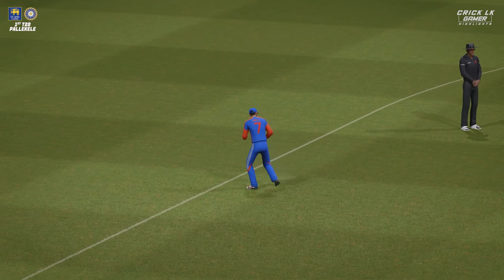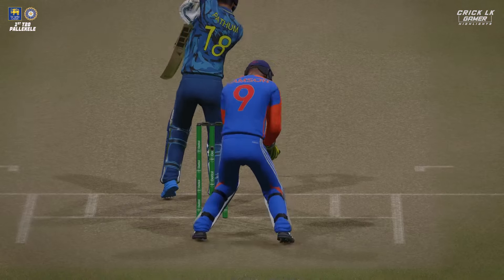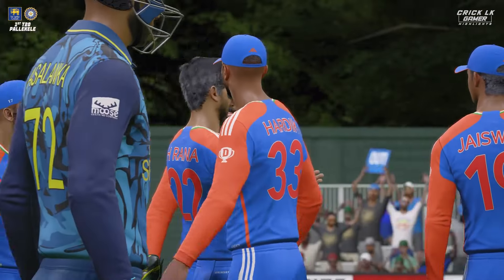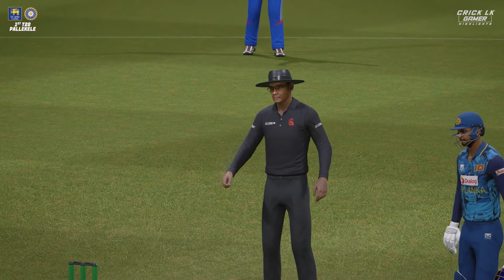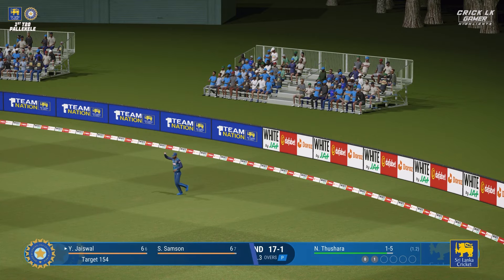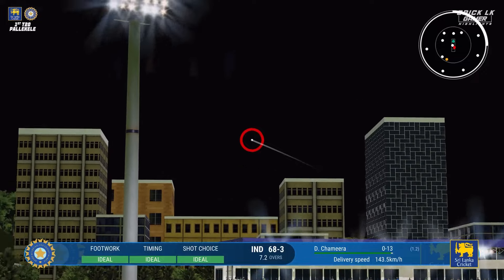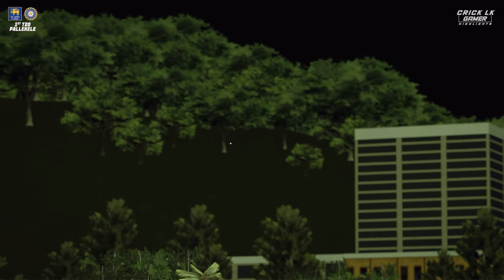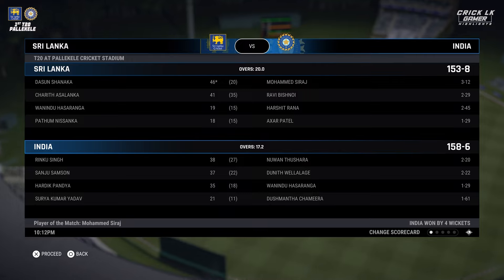Sri Lanaka vs India - 1st T20I : Highlights | SL vs IND 1st T20 | Cricket 24 | Crick LK Gamer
🛑Watch the highlights from the Sri Lanka vs India 1st T20I match! Cricket 24 brings you all the exciting gameplay from this thrilling game. Don't miss out!

✅About Video :-
This video will shown " Sri Lanaka vs India 1st T20I Highlights SL vs IND 1st T20 Cricket 24 Gameplay ". | Gameplay. This is just a gameplay in Cricket 24, Recoded on Playstation 5 with [1080P] Video Quality.

Sri Lanaka vs India 1st T20I Highlights SL vs IND 1st T20 Cricket 24 Gameplay